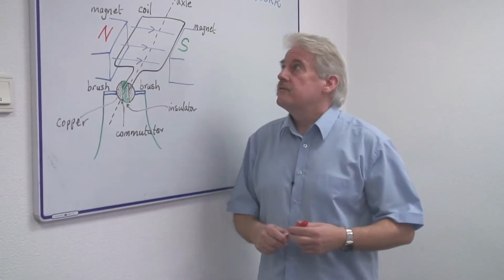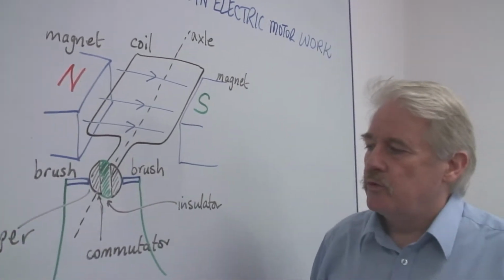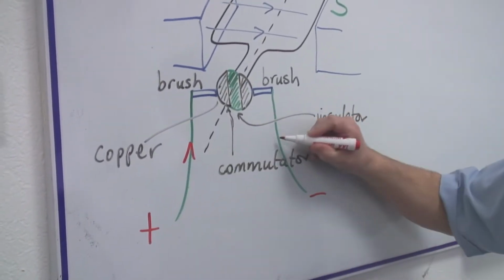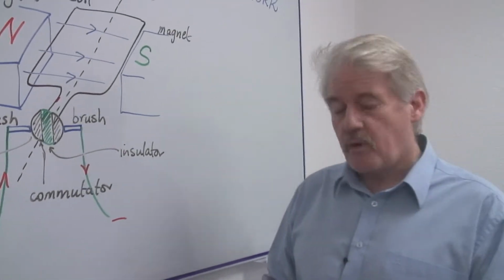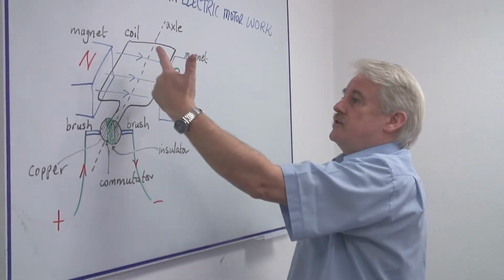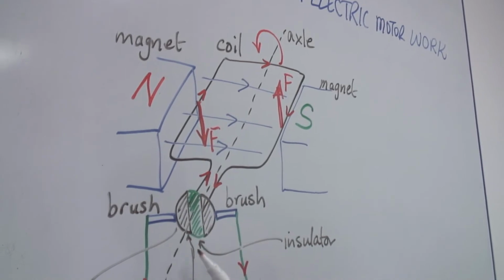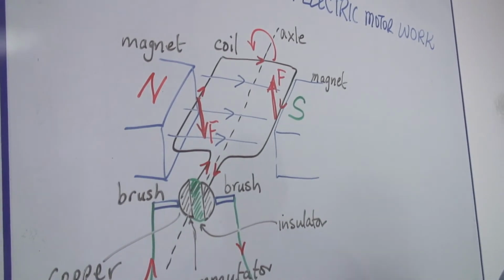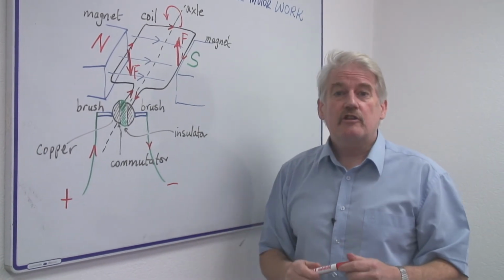Energy & Electricity in Science : How Does an Electric Motor Work?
An electric motor works through two main elements, with the first being opposing magnets and the second being a wire coil. Learn about carbon brushes and commutators and how they help electric motors work with information from a science teacher in this free video on electricity and science lessons.

Bio: Steve Jones is an experienced mathematics and science teacher.